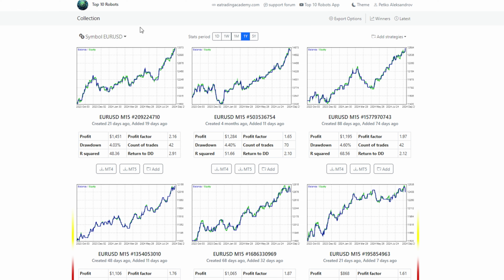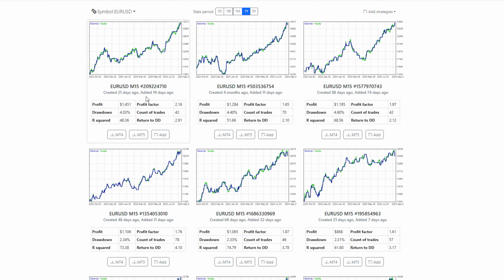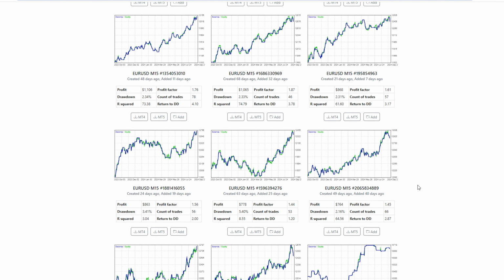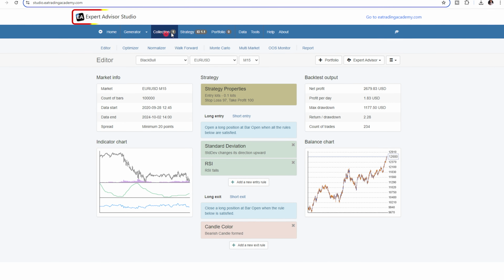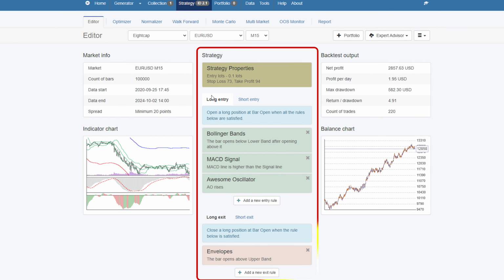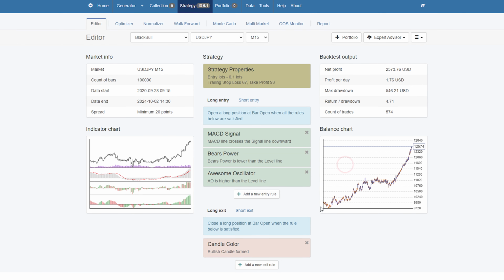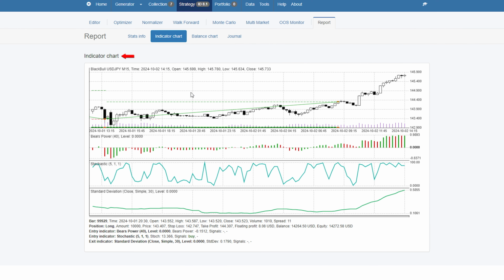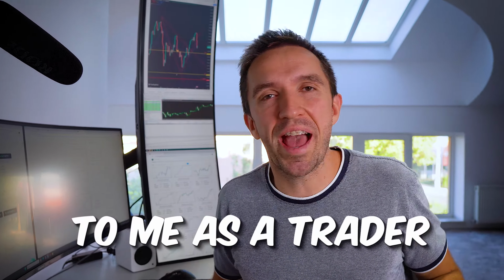How to Find the Best Expert Advisors in the Top 10 Robots App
💎 Create and backtest thousands of your own EAs with EA Studio with a free, unlimited-use 15-Day trial license
NOTE: a  Full 3-MONTH License for EA Studio is included with a Lifetime License to the Top 10 Robots App

📈 You can keep an eye on the performance of the account shown on FXBlue

In this video, you will see:
✔️ I will select 5 out of the 120 strategies in the Top 10 Robots App
✔️ There are specific rules I stick to when selecting my EAs
✔️ I want to have a balanced portfolio of assets